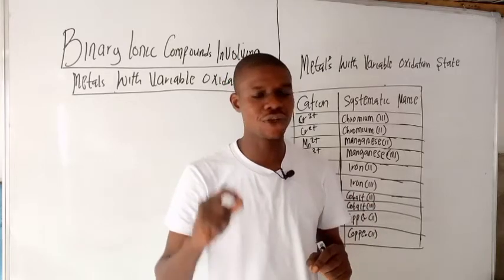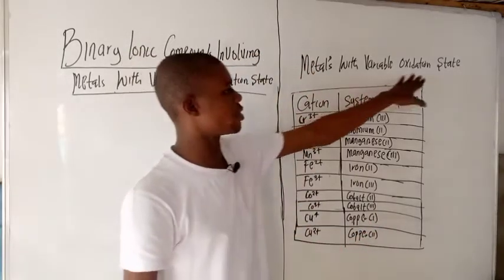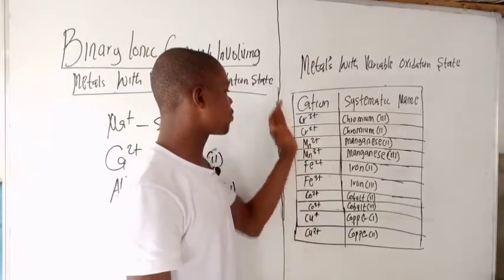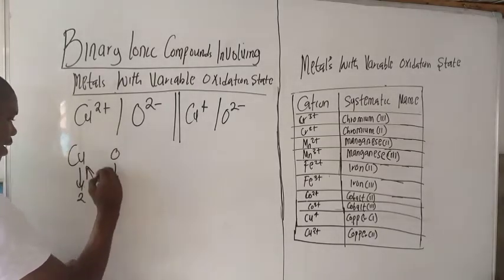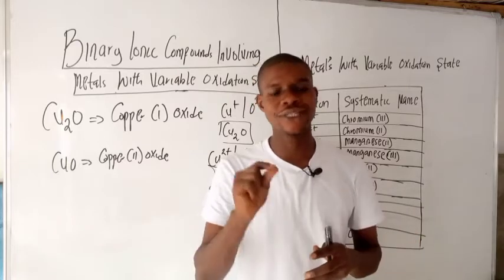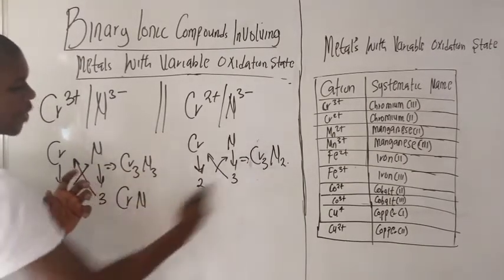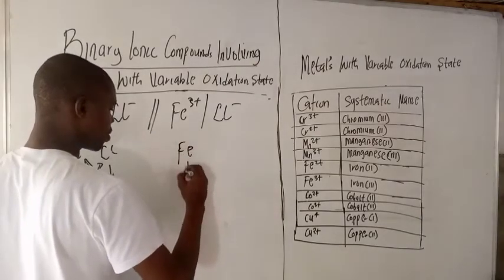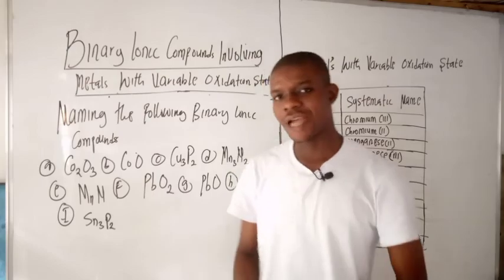Binary ionic compounds involving metals with variable oxidation state